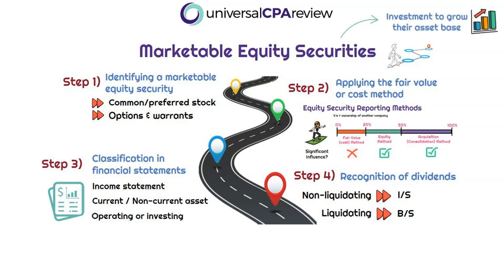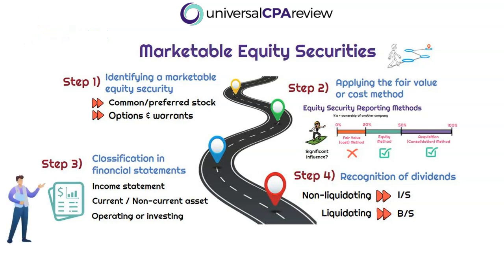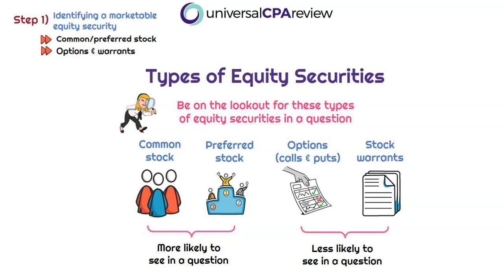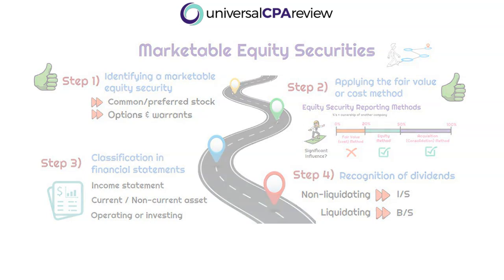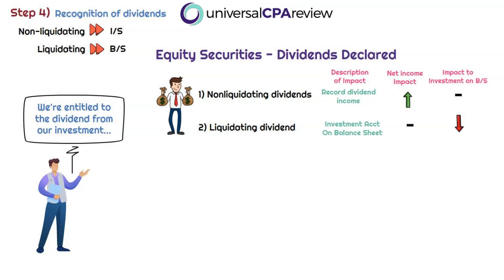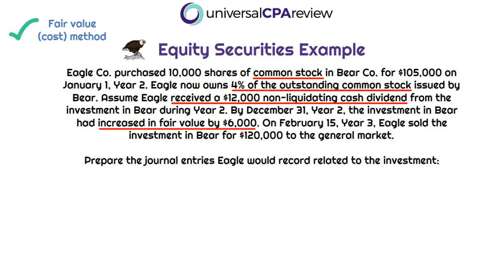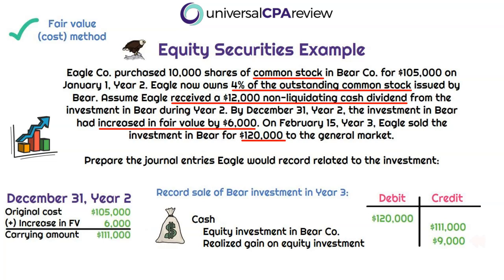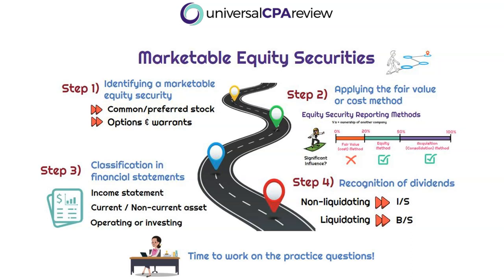Master Investments in Equity Securities on the FAR exam | Universal CPA Review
This video is from the Universal CPA platform which helps candidates prepare for the CPA exam. In this video, we'll discuss the following:

1) Types of equity securities
2) Fair value through net income for equity securities
3) Recorded unrealized gains or losses in the income statement
4) Liquidating and nonliquidating dividends
5) Journal entry for recording unrealized gains and losses on equity investments
6) Journal entry to record liquidating dividends and nonliquidating dividends
7) Example scenario with journal entries